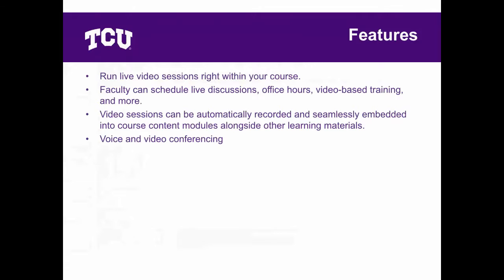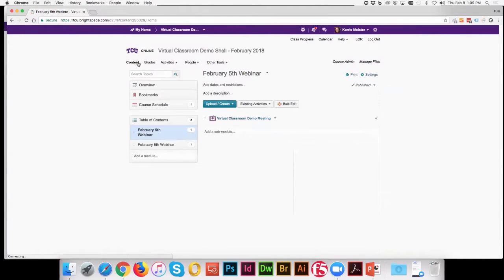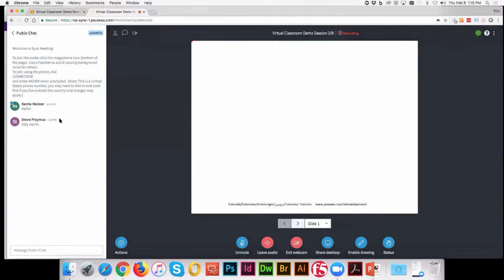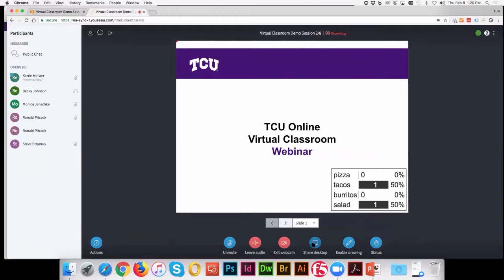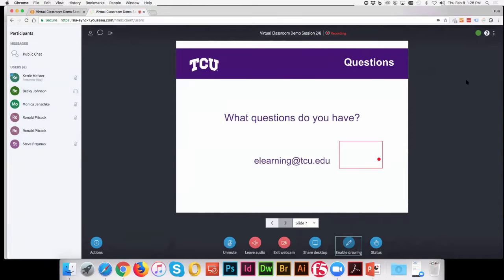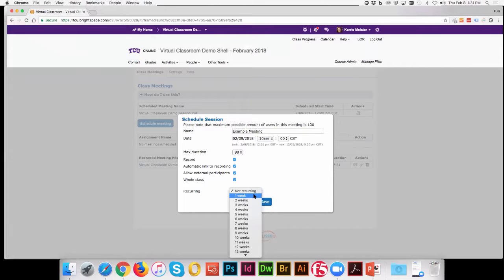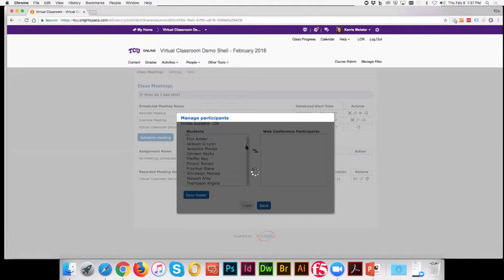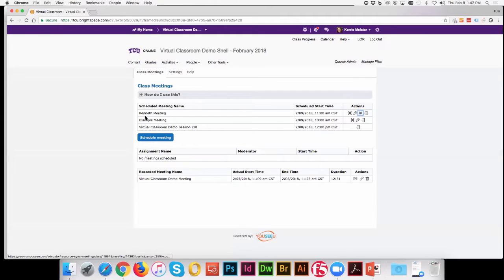Webinar: Virtual Classroom in TCU Online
This is a demo of the Virtual Classroom tool in TCU Online